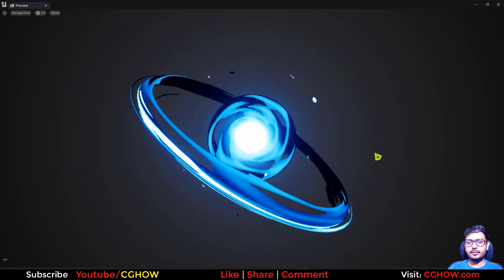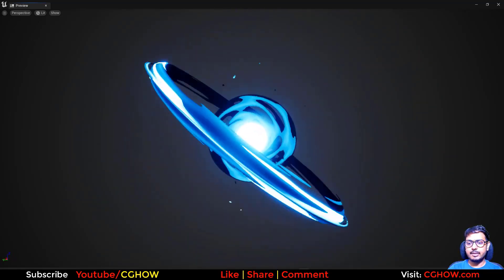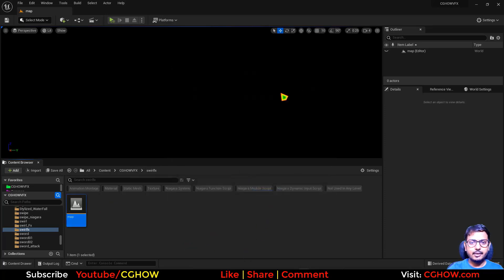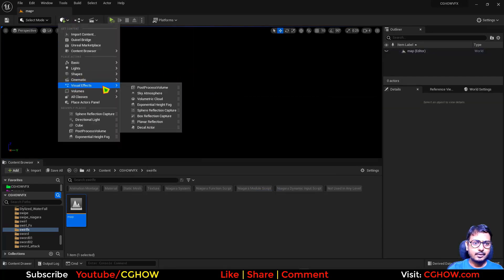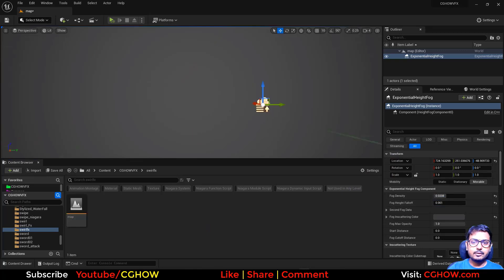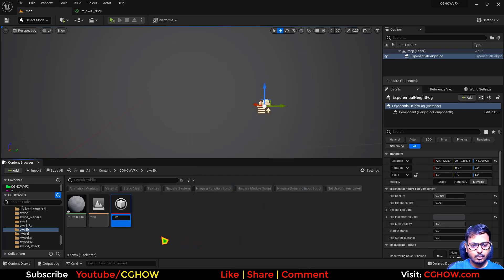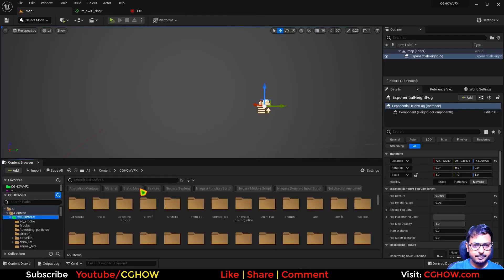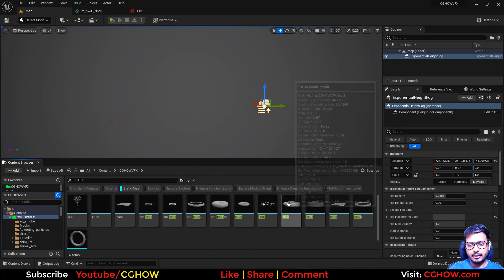How to Create Swirl FX in UE5 Niagara - Showcase Trailer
Swirl FX in UE5 Niagara Tutorial | Download Files